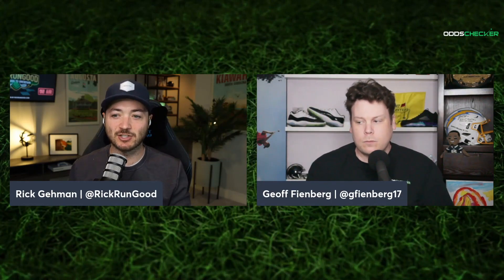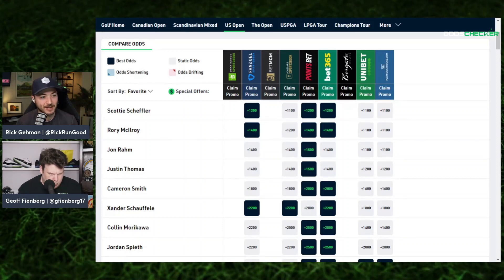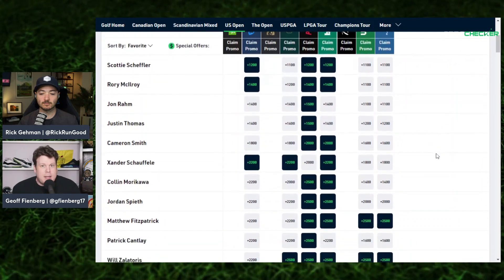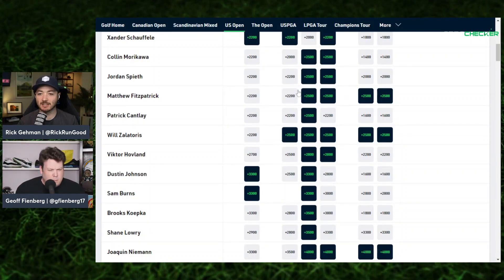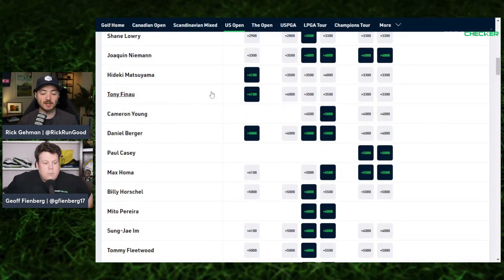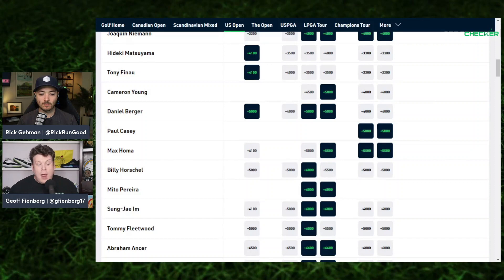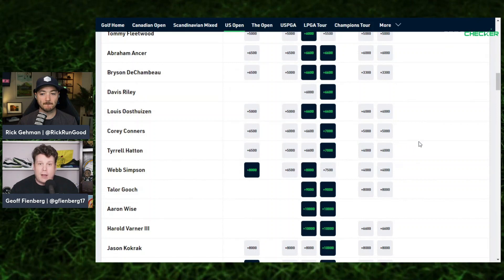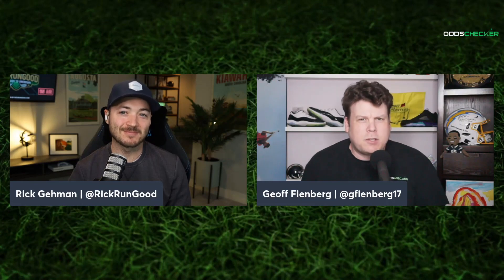US Open Predictions & Picks From Geoff Fienberg & Rick Gehman | PGA Tour Picks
It's major week!

Geoff and Rick break down the US Open odds board and give us their picks for golf's third major this season.

00:00 - Intro
01:40 - US Open Odds
01:49 - US Open Favorites
04:09 - Next Tier of Golfers
06:29 - Handicapping Dustin Johnson
08:24 - 40s and 50s
11:20 - US Open Longshots
15:25 - Outro

OddsChecker provides up-to-the-second odds comparison across every sport and brings expert picks and analysis to you for free! Make sure you check out daily free picks from all major sports at OddsChecker

We also showcase the best free bet offers and promotions in your state. So make sure you find out what extra bonuses you're eligible

Upgrade your inbox. Keep up to date with the latest sports betting news from across the world. Sign up for our FREE daily newsletter